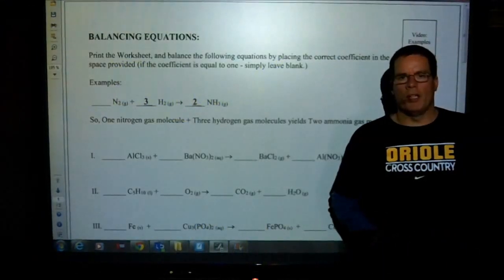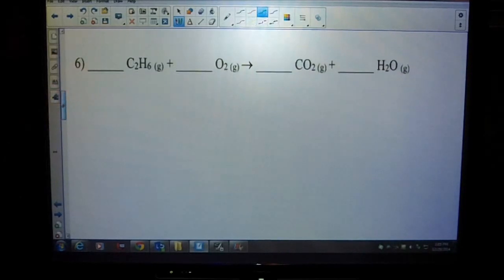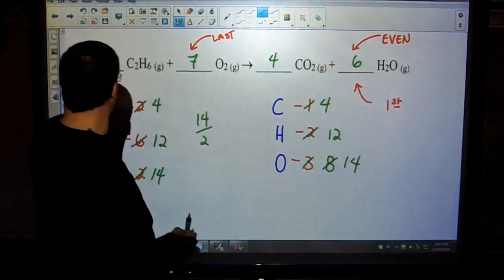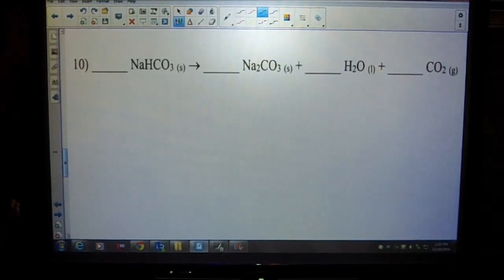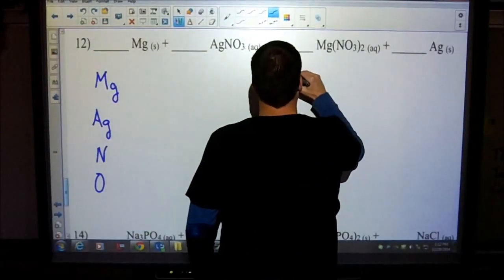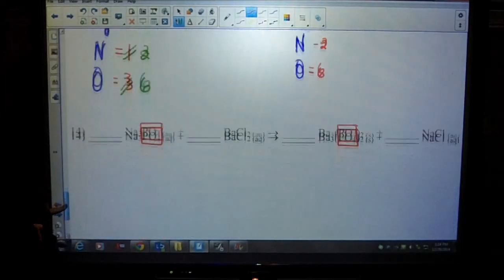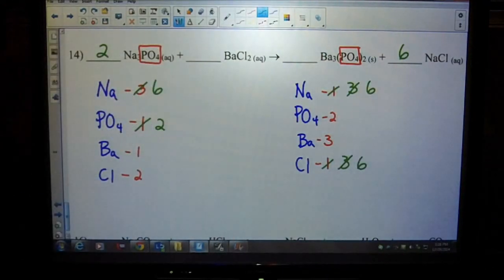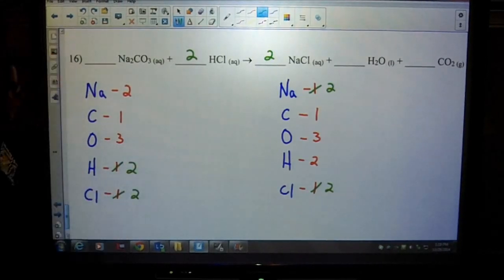Plainfield Honors Chemistry - Balancing Chemical Equations - Even Questions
This video discusses the even questions to balancing chemical equations for the first worksheet: